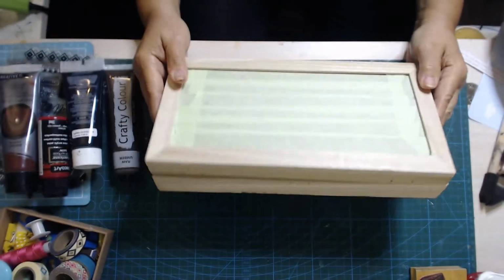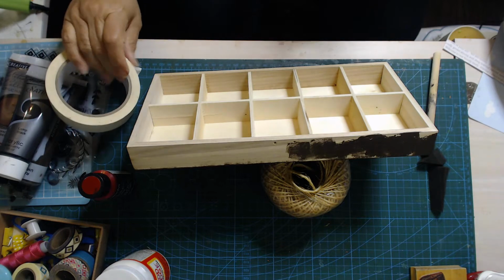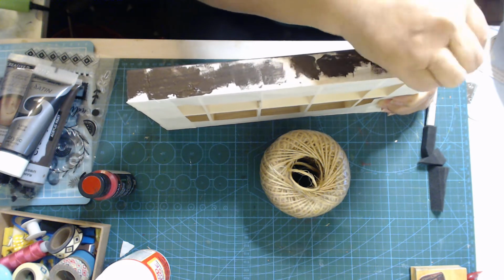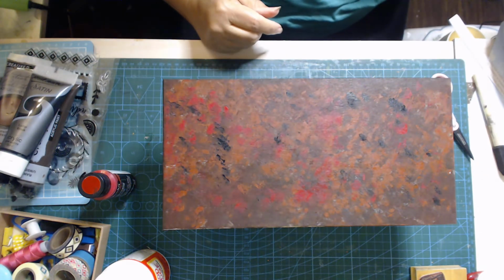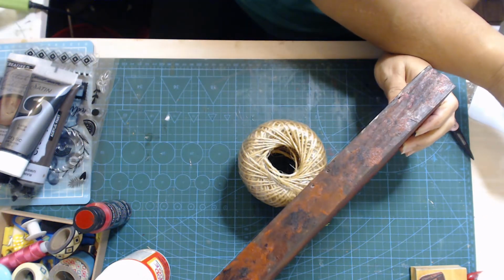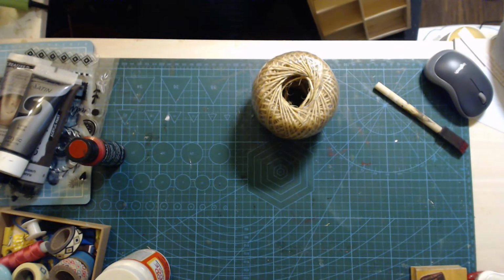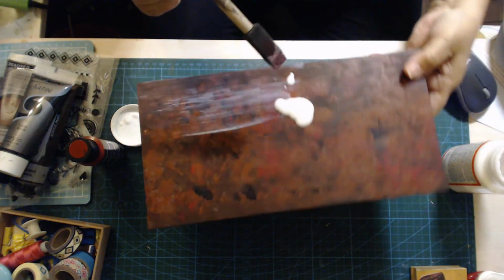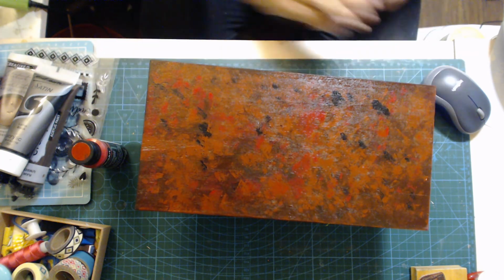Faux Leather Tea Chest